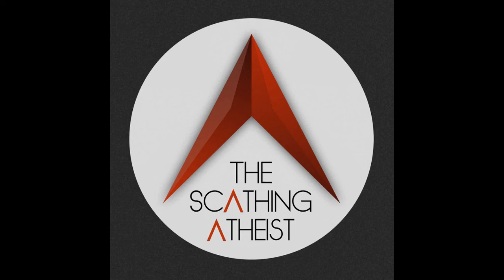Scathing Atheist 579 Diatribe